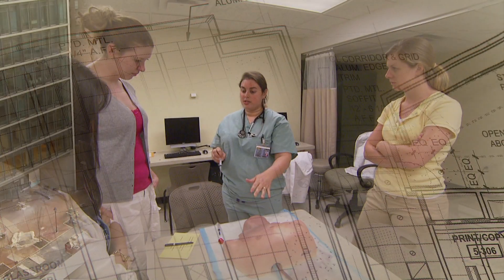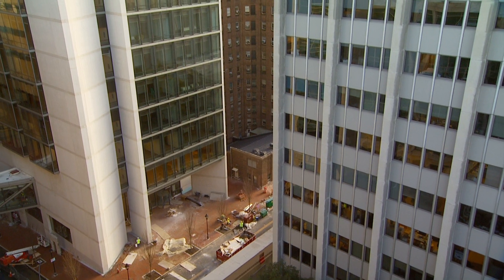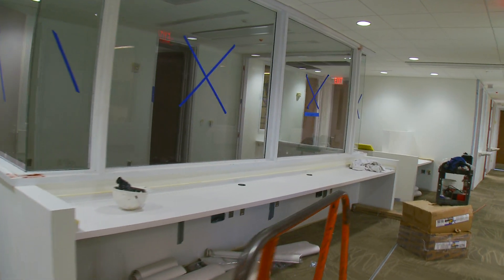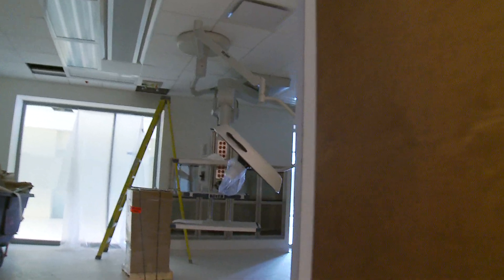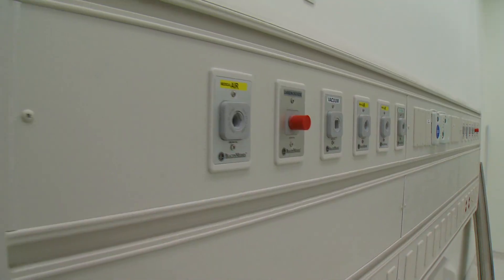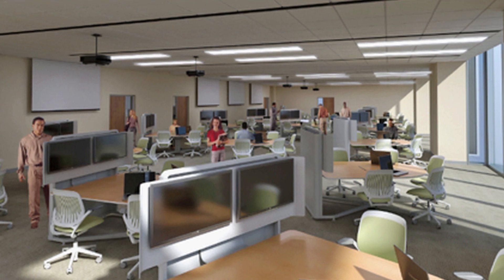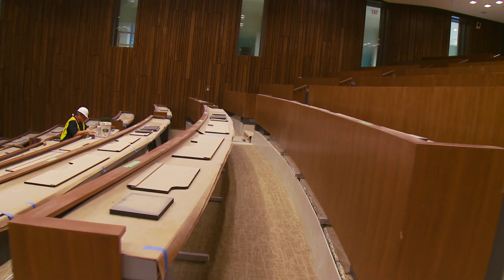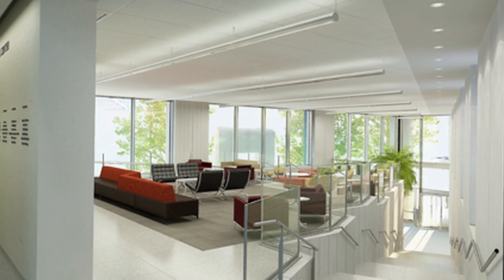The New VCU School of Medicine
Final preparations are being made for the opening of VCU's new School of Medicine in April 2013. The new building will house a new curriculum dedicated to the integration and application of knowledge through team-based leaning and simulation suites for hands-on learning in real time.